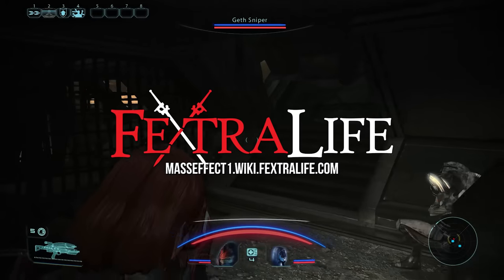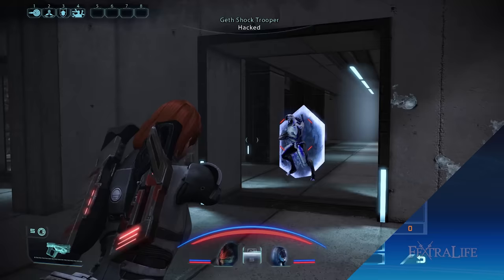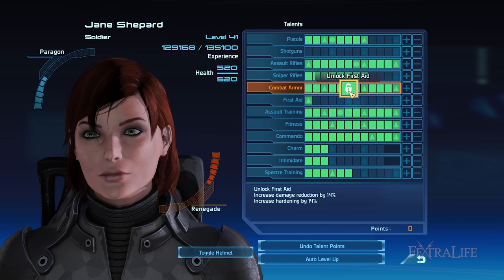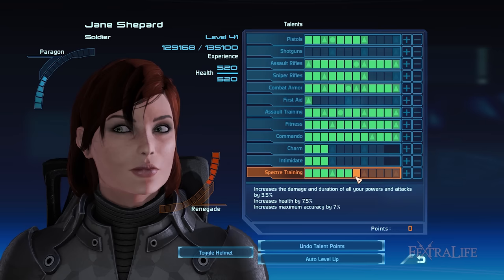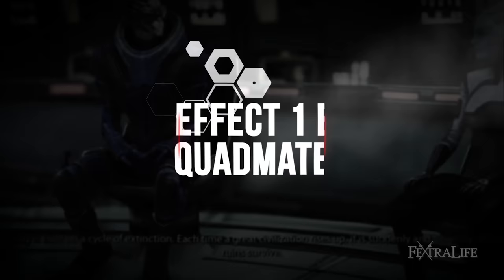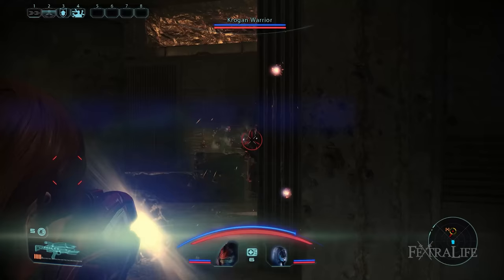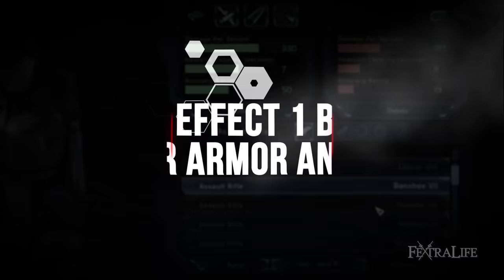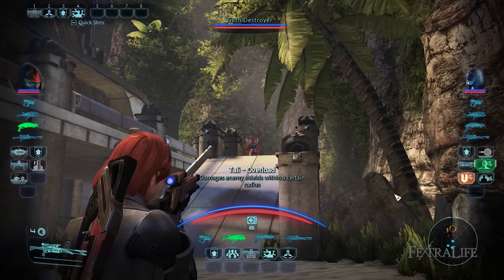Mass Effect Legendary Edition Build Guide: Soldier (Mass Effect 1)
In this Mass Effect Legendary Edition Build Guide I’m going to cover my Soldier Build for Mass Effect 1, which is a Soldier Build well-suited for any combat range. I’ll be sharing the best Talents to prioritize, what it means to choose the Commando Specialization for your Soldier, the optimal Weapons, Armor, and Mods to equip, and the Squadmates to take with you on Missions and Assignments. If you’ve been looking for a way to optimally play as a Soldier then this Guide is for you.

Timestamp
0:00 - Mass Effect Build Intro
0:20 - Commando Soldier Build Guide
1:05 - Commando Soldier Talents and Abilities
5:30 - Commando Specialization
6:50 - Squadmates
8:42 - Commando Soldier Weapons and Mods
10:08 - Commando Soldier Armor and Mods
11:00 - Final Tips

The Soldier Class specializes in shooting enemies from any distance thanks to their proficiency with all Weapons. As a result, they have access to all Weapon Talents and Abilities, which are used as finishers for both protected and unprotected enemies. The versatility of Pistols and Assault Rifles allows this Class to deal powerful damage up close without the need to switch to a Shotgun. Meanwhile, they can easily shoot with an Assault or Sniper Rifle to target enemies from afar.

What makes the Soldier highly resilient is their capability to equip Heavy Armor, which is the only playable Class that can. Coupled with Shield Boost and Immunity, they can avoid death especially in difficult circumstances.

The Commando Soldier Build pushes the power of your Weapon even further by increasing its damage while allowing you to use corresponding Abilities in quick succession due to Adrenaline Burst. This allows you to efficiently kill enemies.